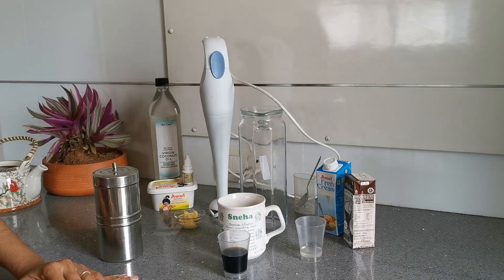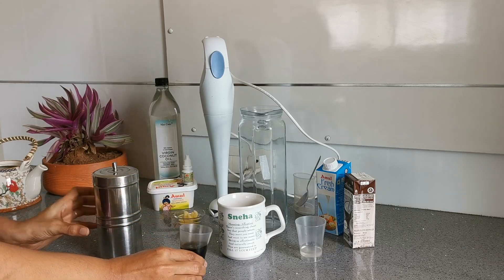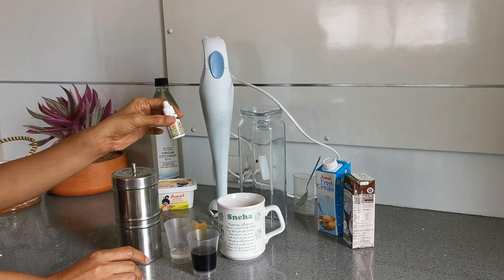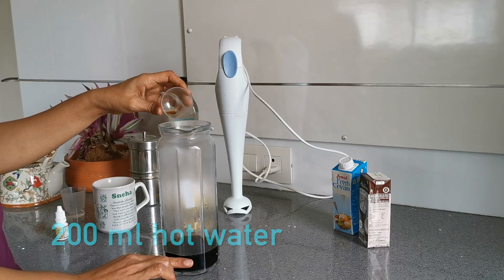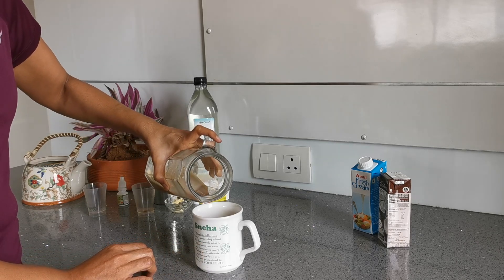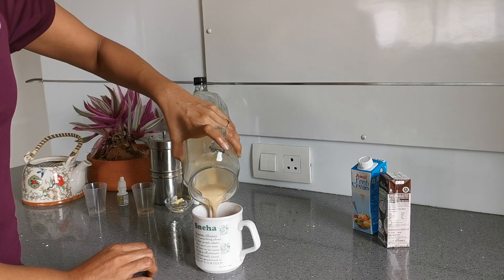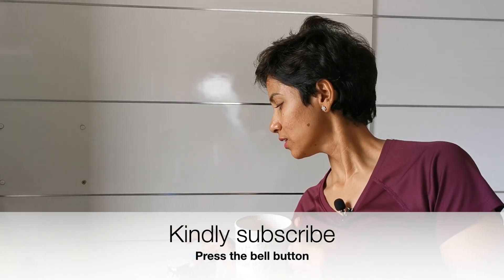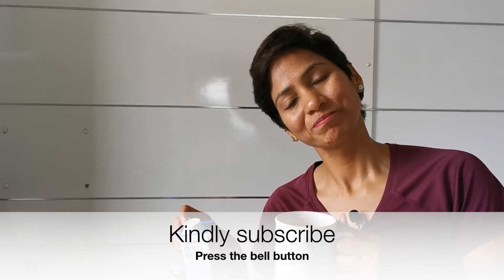How to make bullet proof coffee/ weight loss coffee.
In this video i had demonstrated how to make bullet proof coffee or keto coffee.
For coffee lovers its difficult to give up coffee on any diet , at the same time it's difficult to have a plain black coffee.
Here is an easy and quick way to make healthy and tasty coffee.Coffee is healthy as long as there is no sugar  added.
Ingredients:
60 ml expresso black coffee
10 gms butter
2 tsp coconut oil
2 drops stevia
200 ml hot water.
Take 200 ml of hot water in a blending mug, add 60 ml black coffee, butter, coconut oil and stevia to it
Blend it well with a hand blender.
Transfer to a cup and enjoy the coffee.
50ml Fresh cream  can be used instead of coconut oil and butter .. as a 2nd variant of keto coffee.

TO MAKE IT VEGAN KETO COFFEE: REPLACE BUTTER WITH COCONUT BUTTER .

For free customised diet plans contact